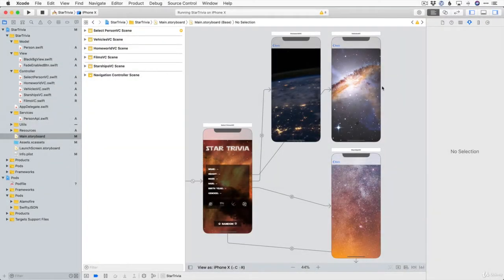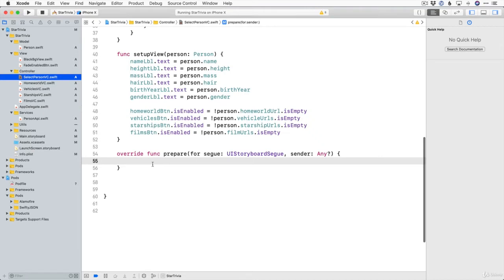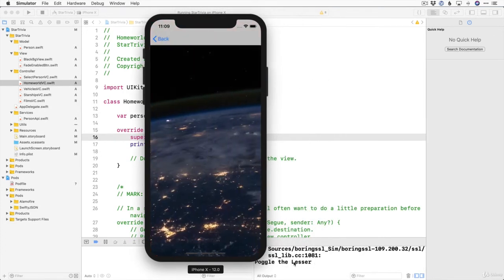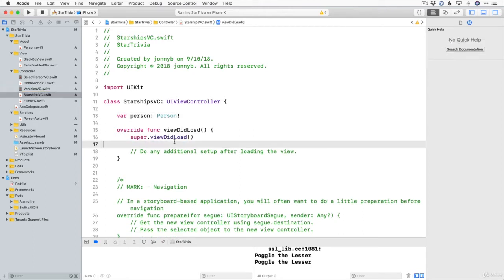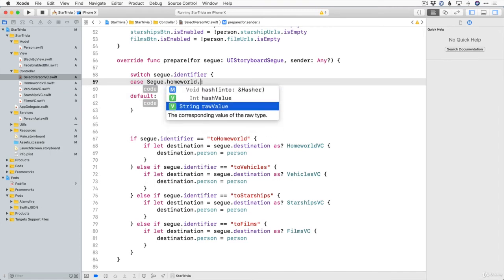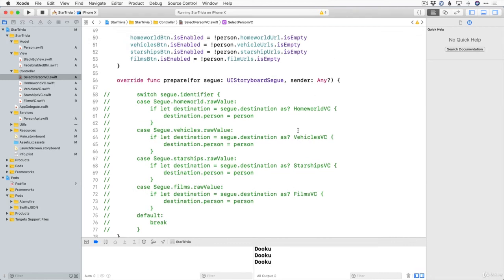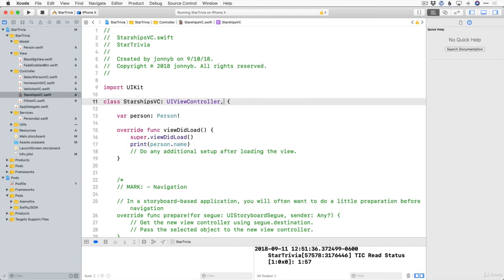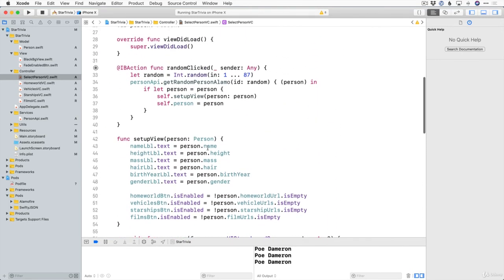23 Passing Person Data